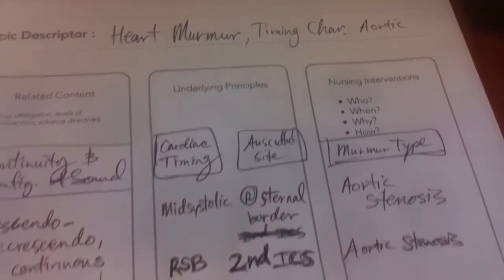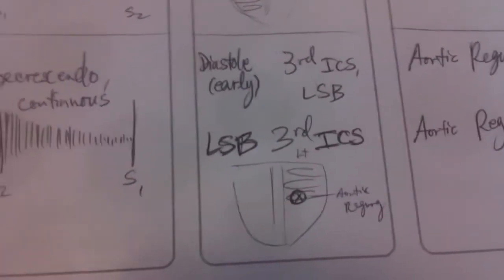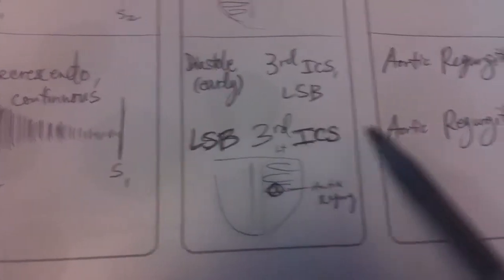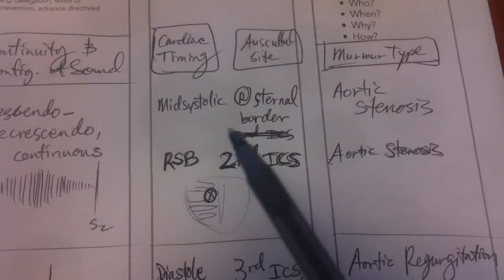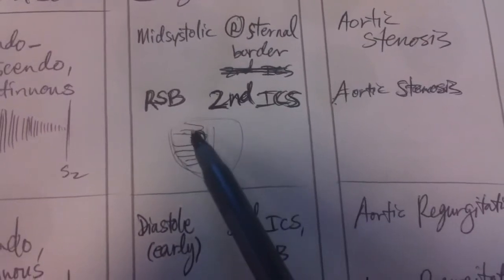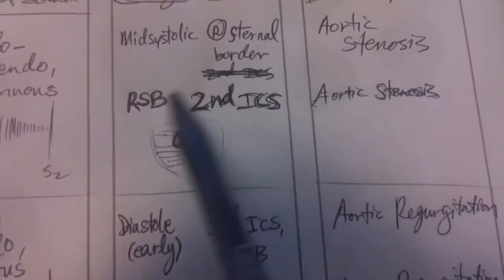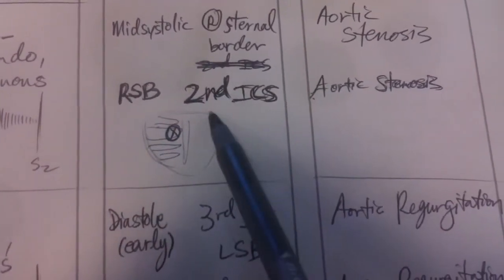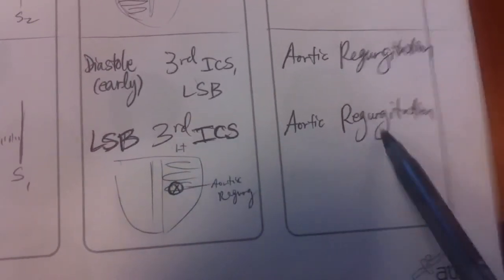Nurse Ninja | Aortic Murmurs | Mneumonics | Easy To Remember | Nursing School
How to Remember Aortic Murmurs like Stenosis and Regurgitation for Nursing Students in School.

aortic stenosis murmur regurgitation valve replacement insufficiency surgery leaky heart mitral bicuspid disease aorta